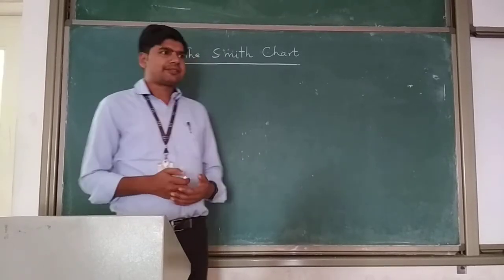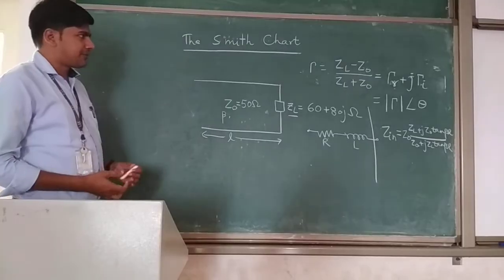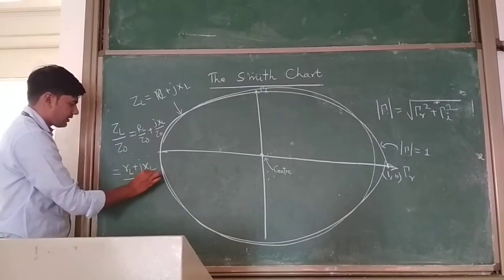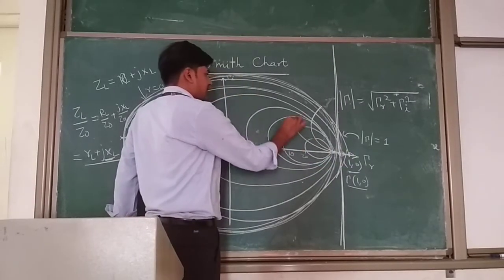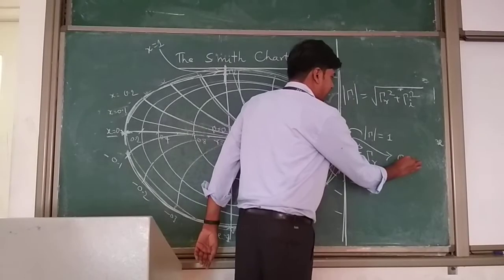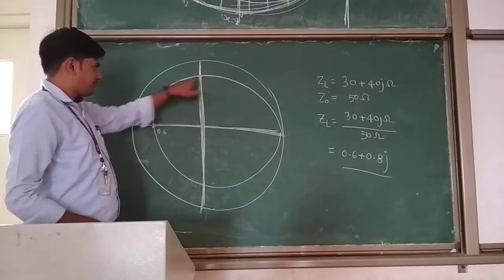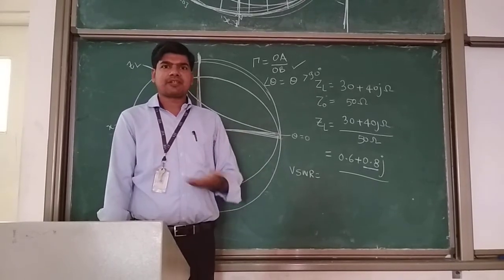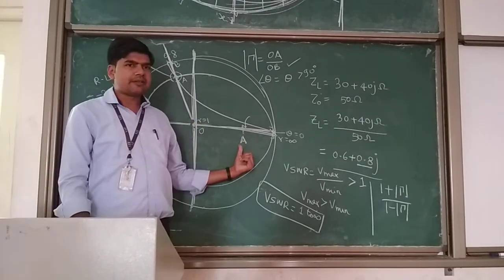Basics of Transmission line using smith chart Lecture #1 by Prof. Niraj Kumar VIT Chennai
Basics of Smith chart and calculation of reflection and transmission parameters